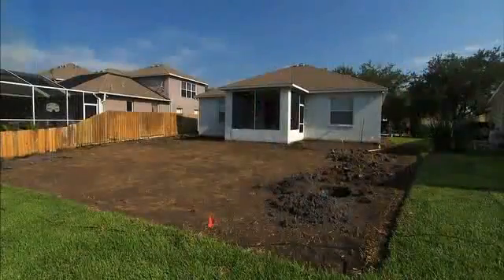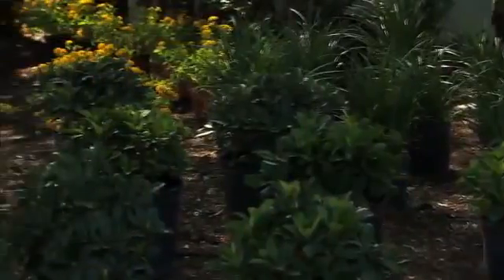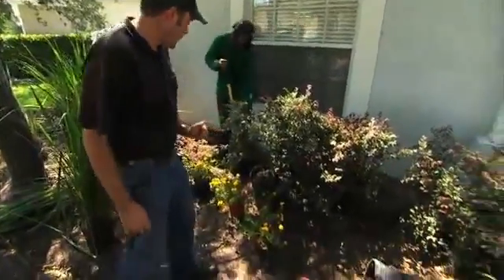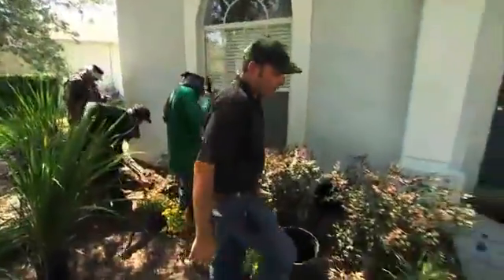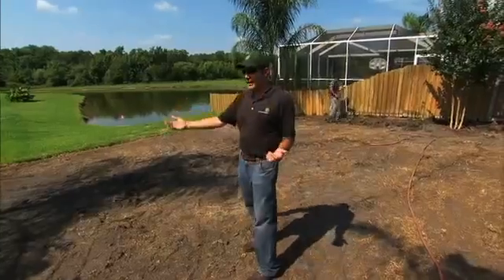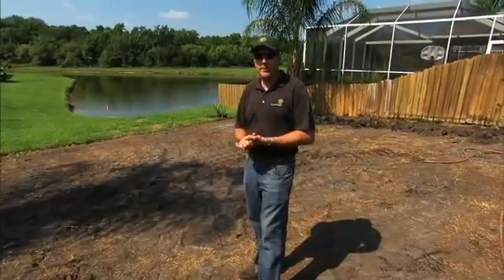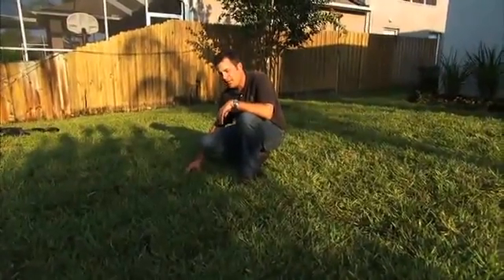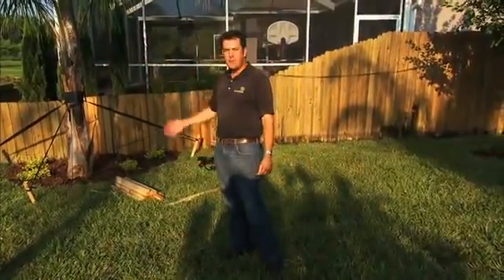Tampa, FL: Save That Yard